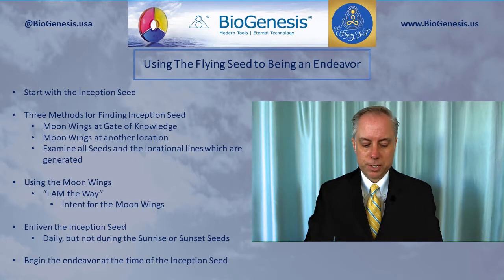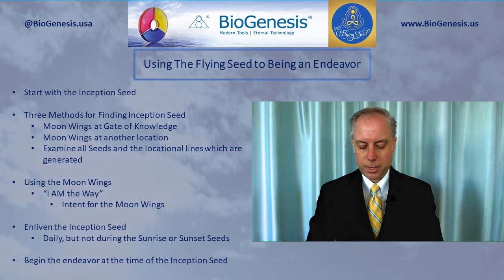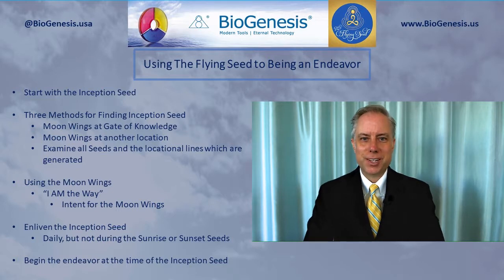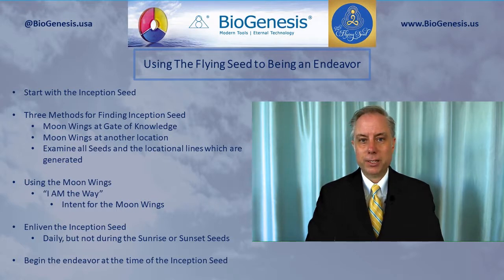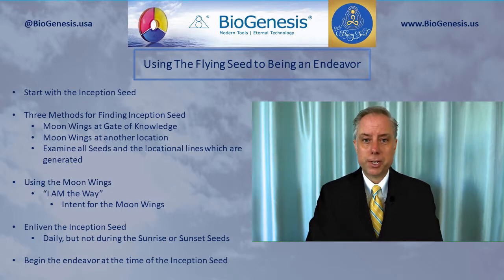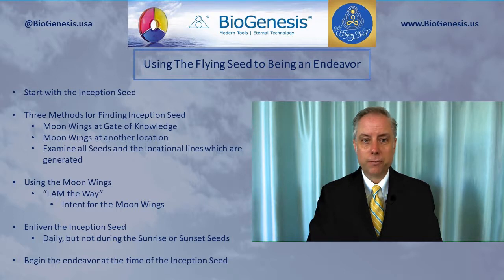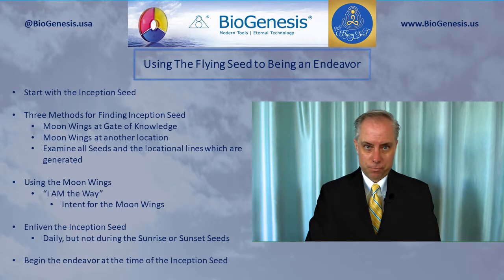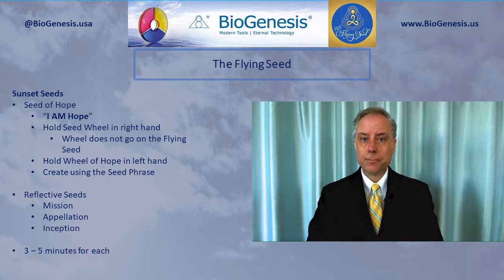Oct 21st Lecture: Using The Flying Seed to Start a Project or Business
This lecture gives instructions on how to use The Flying Seed to support and guide the beginning of a project or endeavor, including the beginning of a business.